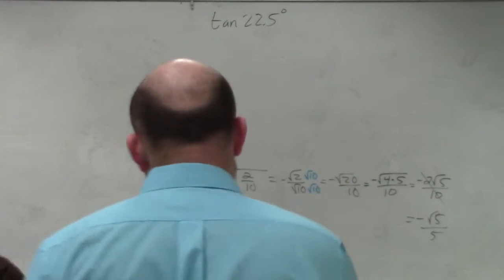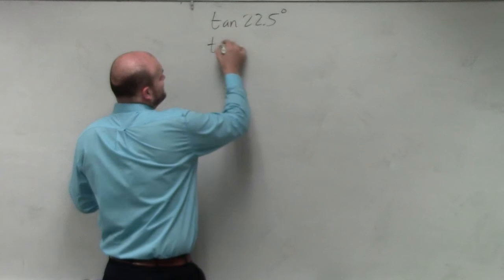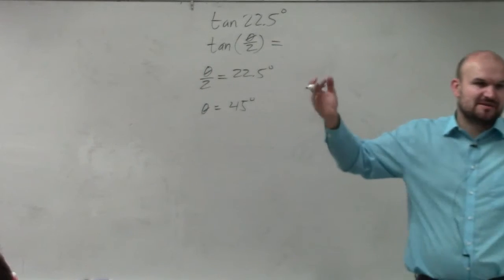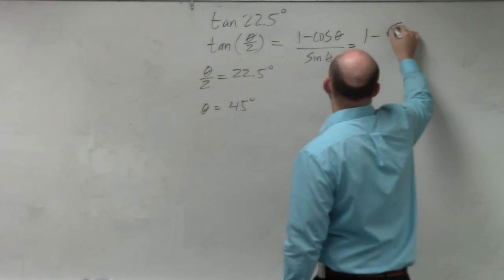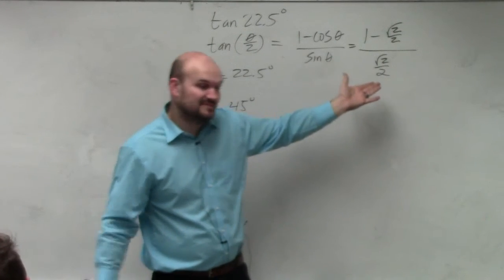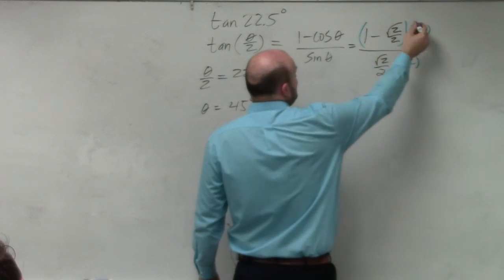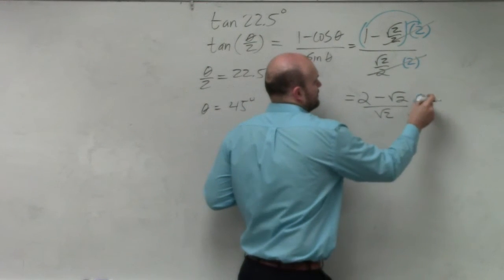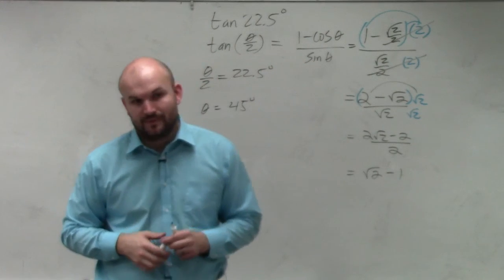Evaluate for tangent using the half angle formula